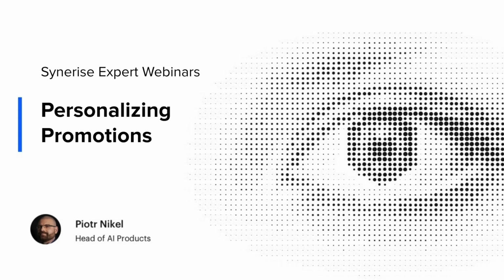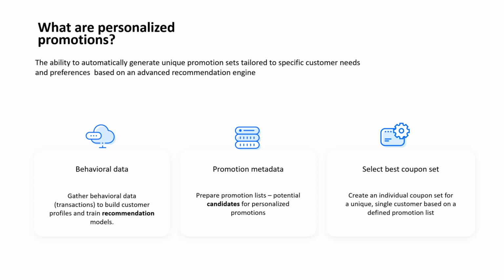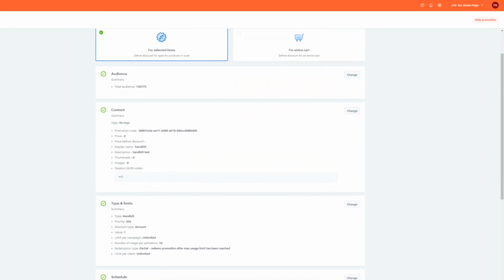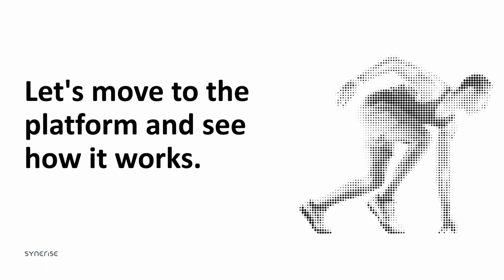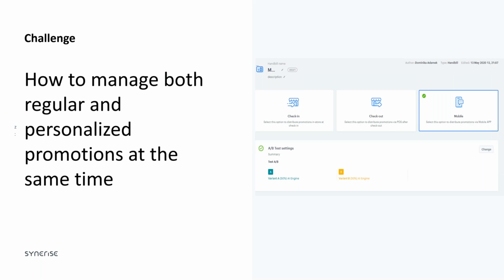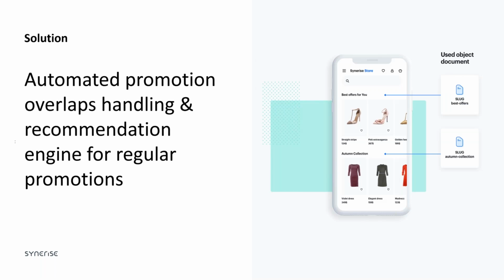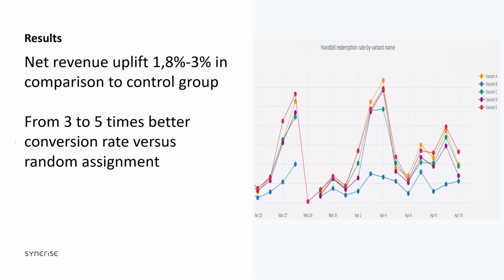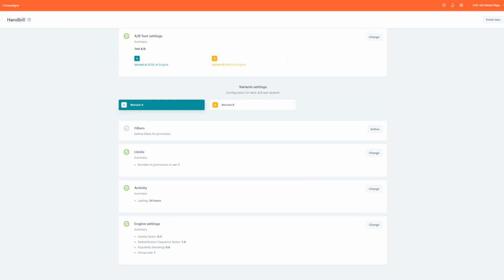Personalizing Promotions | Synerise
Hosted by: Piotr Nikel - Head of AI Products

This part describes the two main types of AI-driven promotions we use in Synerise. You will learn how they both work and how to quickly start using them in your business. Most important of all, you’ll see how integration with external services unlocks the most useful and beneficial functionality of algorithms.

Q&A
Question1: How we can distribute personalized promotions?

Synerise allows you to distribute personalized promotions through any channel of communication with users. You can do it on a mobile app, website, emails, pushes or to Point of Sales.

Question2: How to manage promotion exclusions in personalized promotions

Synerise allows you to implement business rules which will include, exclude, sort or boost selected types of categories. Find more details in our Help section: